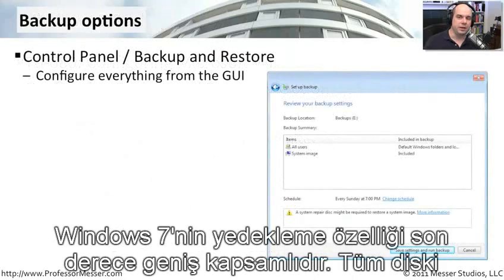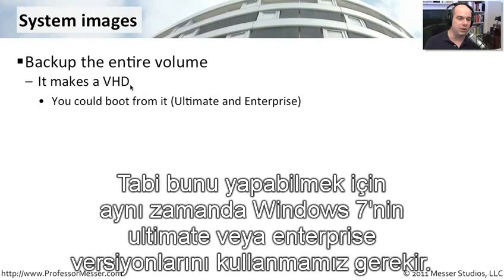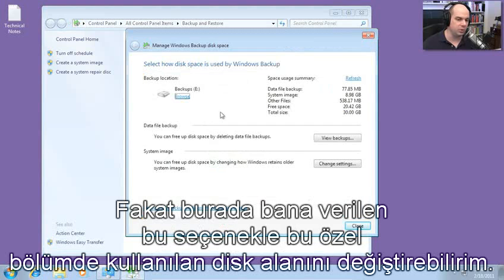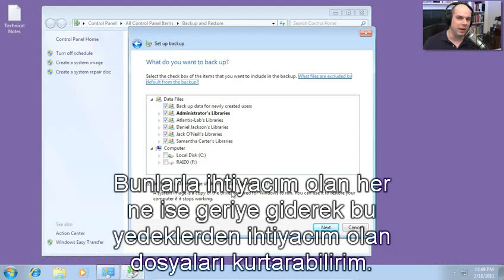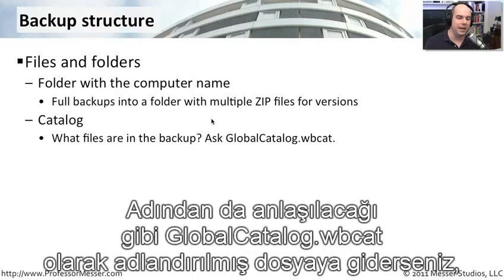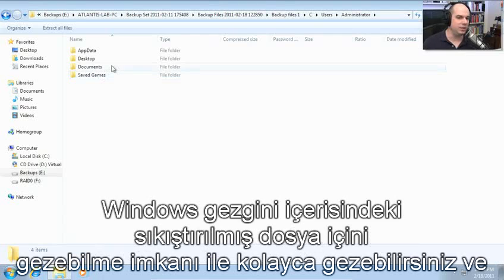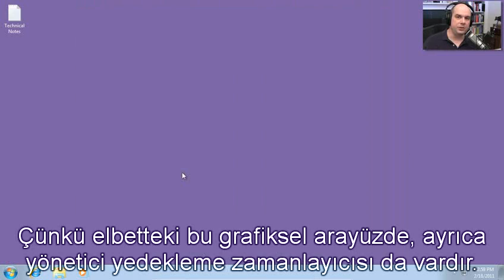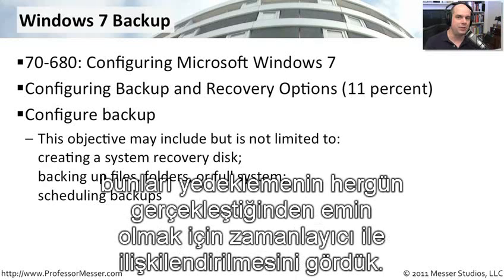Windows 7 Ders 8.1 - Windows 7 Yedekleme